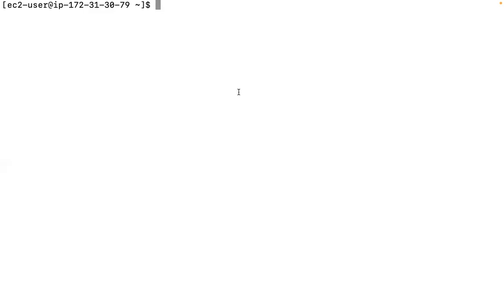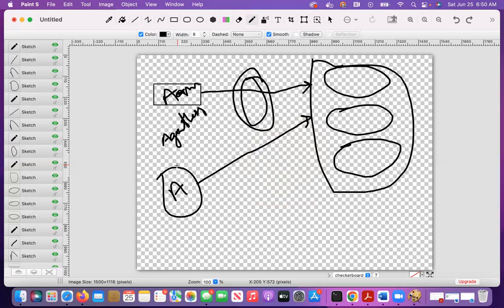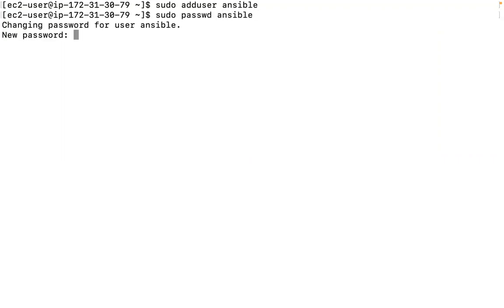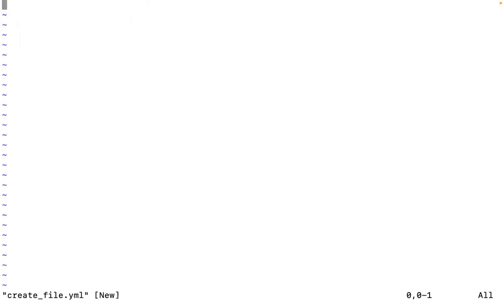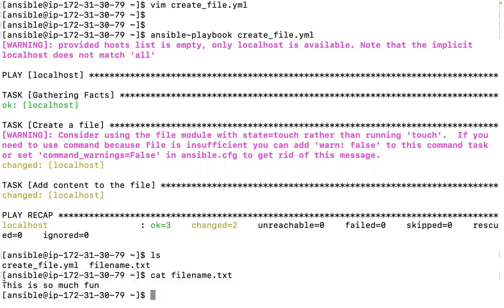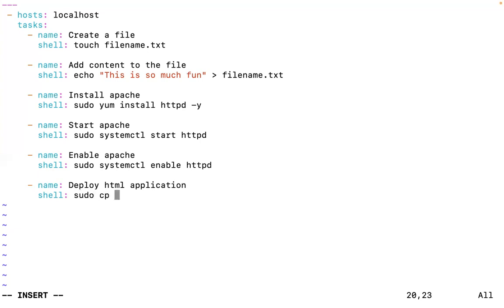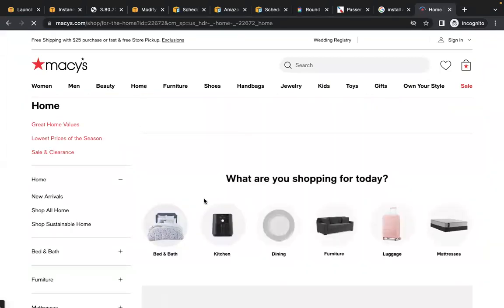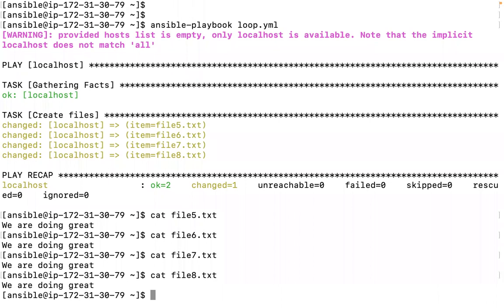Ansible basics and loops using ansible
Follow these simple steps install and write simple ansible scripts on EC2